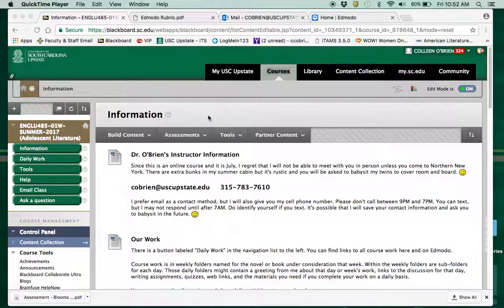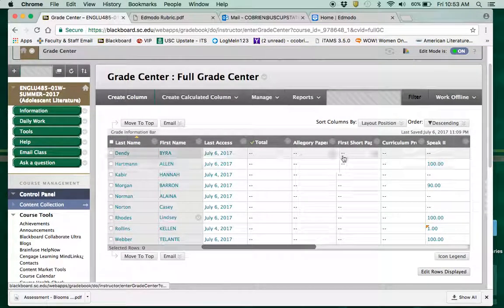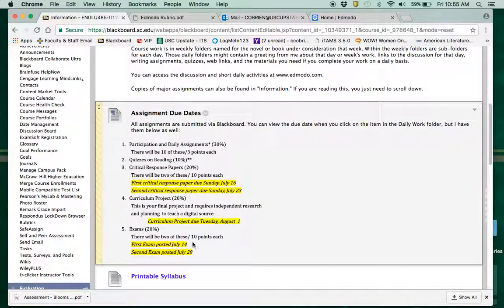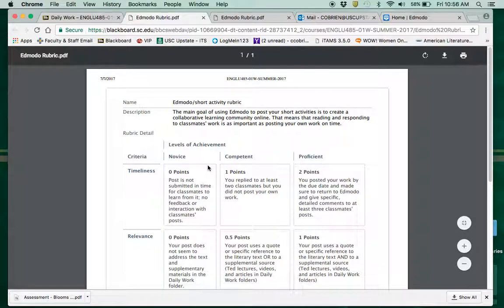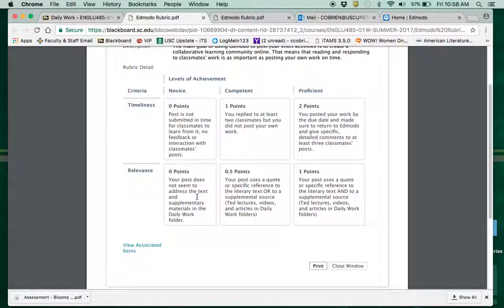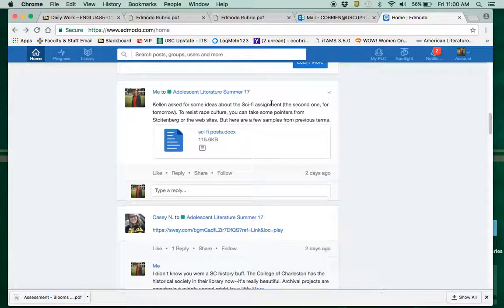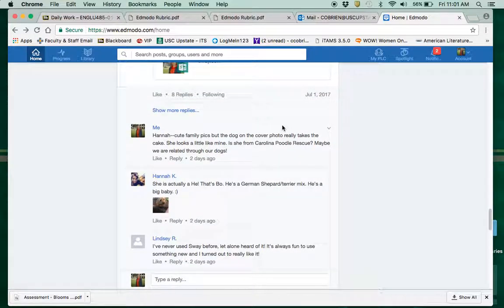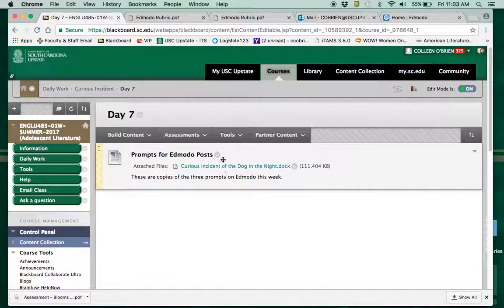Important Grading Message